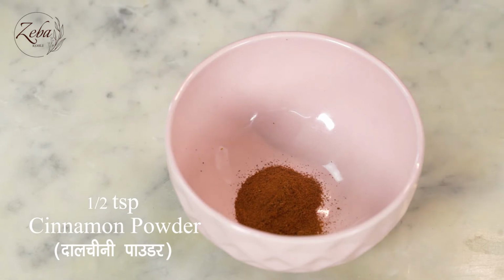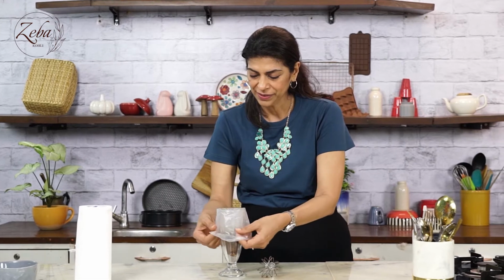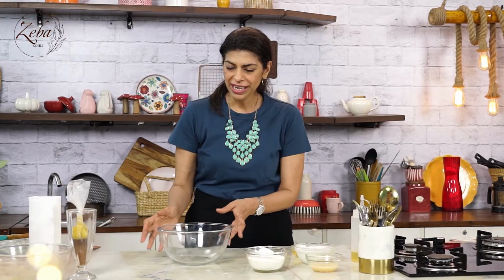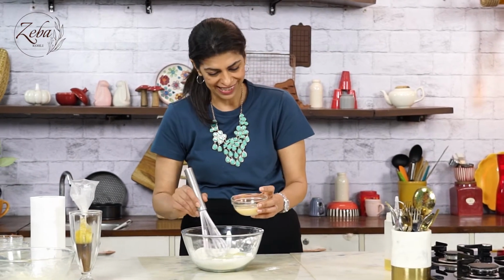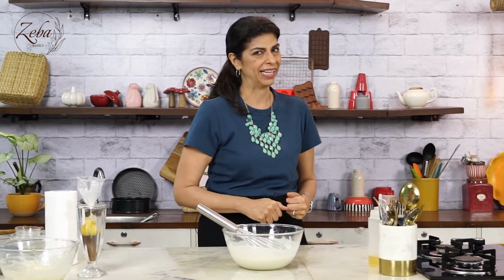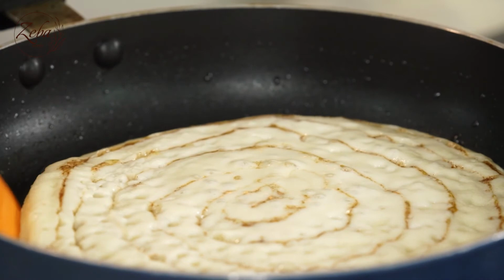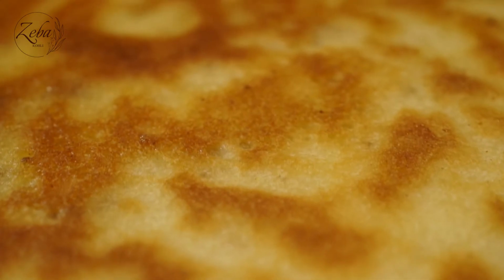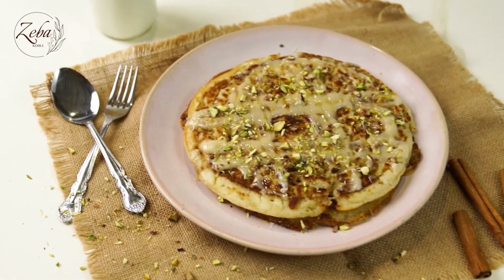How to make cinnamon pancakes at home | Easy and Simple recipe | Zeba Kohli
Hello Guys,

About this video: How to make cinnamon pancakes at home | Easy and Simple recipe

Sometimes all you need in life is something good to eat and that's what brightens up your day and uplifts your mood. If you're on the lookout for that one thing, here's where your search ends- CINNAMON PANCAKES.

Here's is a simple and easy cinnamon pancake recipe that you can make at home. It's a healthy pancake recipe that makes fluffy pancakes that taste as good as they look. It's about time you learn how to cook pancakes and make this recipe for breakfast.

Do comment on what you liked and feel free to give any suggestions in the comment section.

Post a picture of your creation on Instagram and tag me at @zebakohli in your posts and I will re-share it on my account.

Keep watching.

Cinnamon Roll Pancakes
Ingredients:
Pancake Batter
• 1 Cup all purpose flour
• 2 tsp baking powder
• 1/2 tsp salt
• 1 Cup milk
• 1 Large egg , lightly beaten
• 1 Tbsp canola or vegetable oil

CINNAMON FILLING
• 4 Tbsp unsalted butter , just melted (not boiling) (1/2 stick)
• 1/4 Cup + 2 tablespoons packed light brown sugar
• 1/2 Tbsp ground cinnamon

CREAM CHEESE GLAZE:
• 4 Tbsp unsalted butter (1/2 stick)
• 2 oz - cream cheese , at room temperature
• 3/4 Cup powdered sugar
• 1/2 tsp vanilla extract

Instructions
1. Prepare the cinnamon filling: In a medium bowl, stir together the butter, brown sugar and cinnamon. Scoop the filling into a squeeze bottle, piping bag or a zip baggie. Set it aside at room temperature.
2. Prepare the glaze: In a microwavable bowl, melt the butter. Whisk in the cream cheese until it is almost smooth. Sift the powdered sugar into the pan, stir and add in vanilla extract. Set the pan aside while you make the pancakes.
3. Prepare the pancake batter: In a medium bowl, whisk together the flour, baking powder and salt. Whisk in the milk, egg and oil, just until the batter is moistened (a few small lumps are fine).
4. Cook the pancakes: Heat a large, nonstick pan over medium-heat and brush it with butter.
5. Use a spoon to scoop the batter to the pan. Let the batter spread out naturally into a circle
6. When your pancake begins to form bubbles, add the filling. Starting at the center of the pancake, squeeze the filling on top of the pancake batter in a swirl (just as you see in a regular cinnamon roll). Cook the pancake 2 to 3 minutes, or until the bubbles begin popping on top of the pancake and it's golden brown on the bottom. Slide a thin, wide metal spatula underneath the pancake and gently but quickly flip it over. Cook an additional 2 to 3 minutes, until the other side is golden as well.
7. When you flip the pancake onto a plate, you will see that the cinnamon filling has created a crater-swirl of cinnamon. Wipe out the pan with a paper towel, and repeat with the remaining pancake batter and cinnamon filling. Re-warm the glaze briefly, if needed. Serve pancakes topped with a drizzle of glaze.